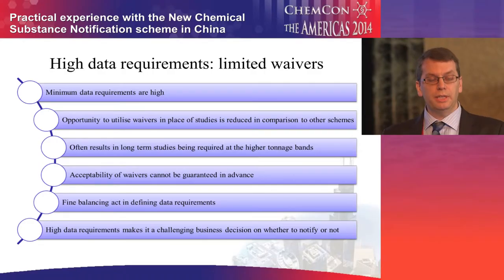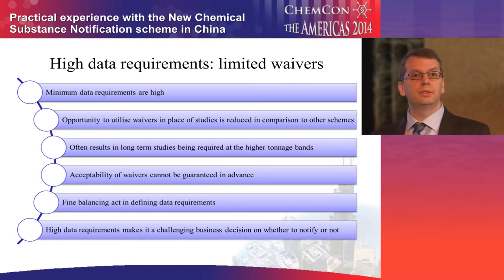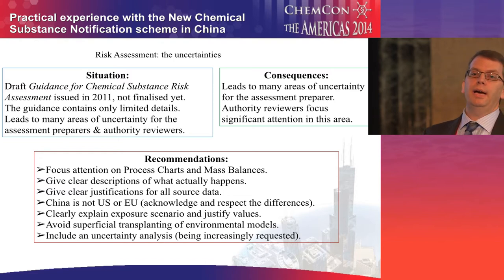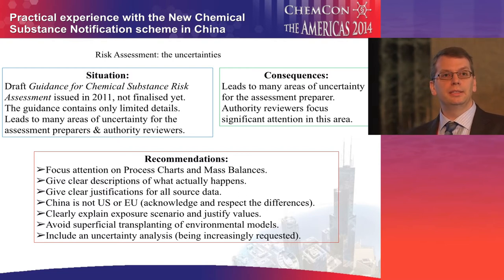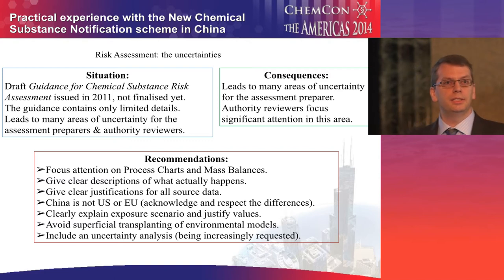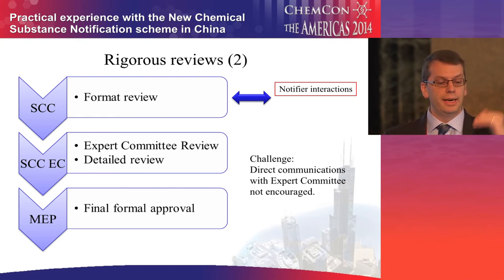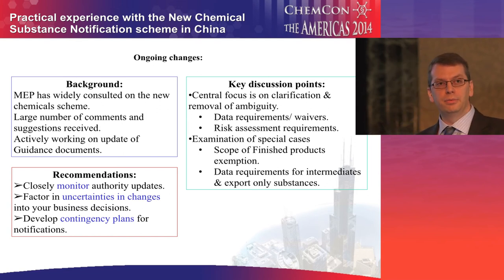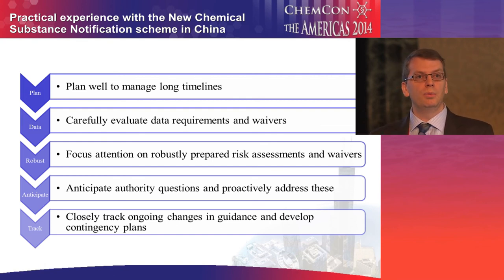New chemical substance notification examples in China by Andy Burgess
Andy Burgess from Regulatory services international displays practical experience with New chemical substance notification examples in China